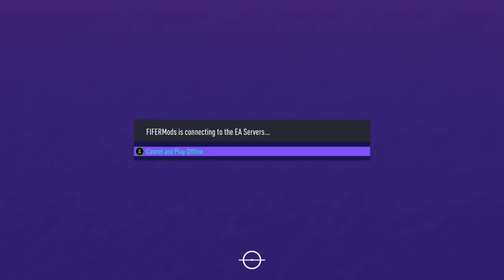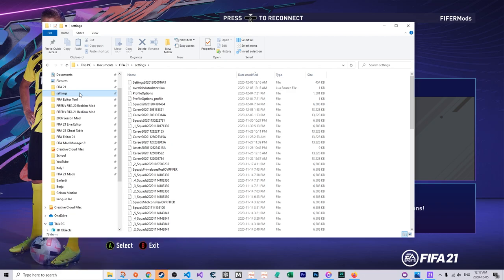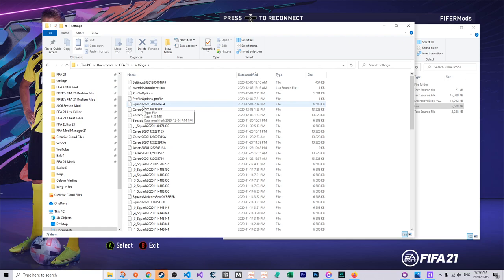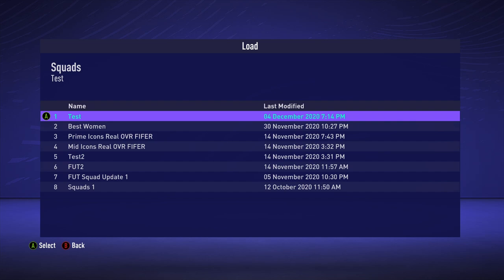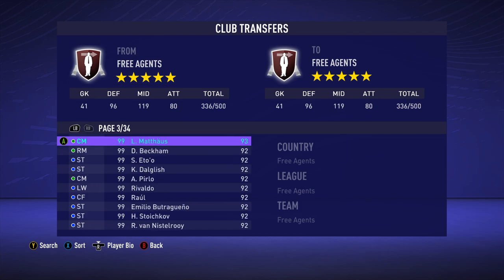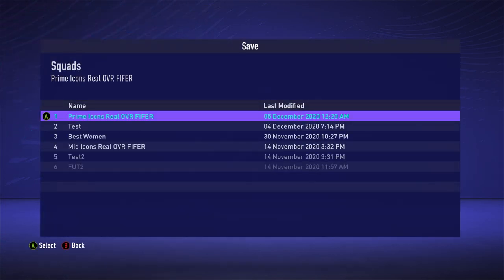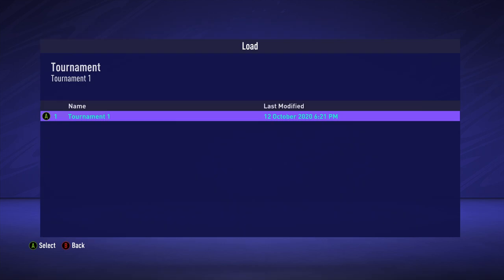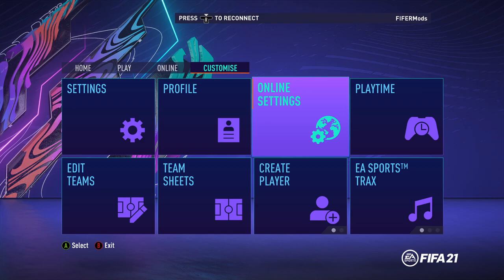HOW TO INSTALL/LOAD A SQUAD FILE FOR FIFA 21!